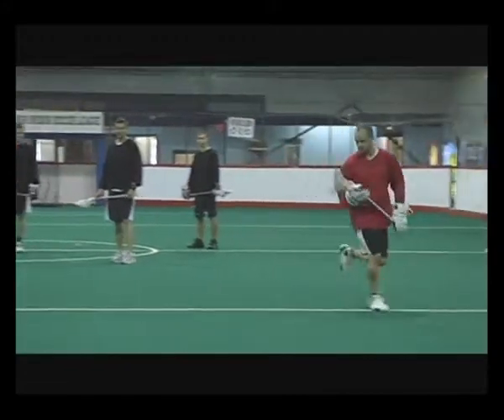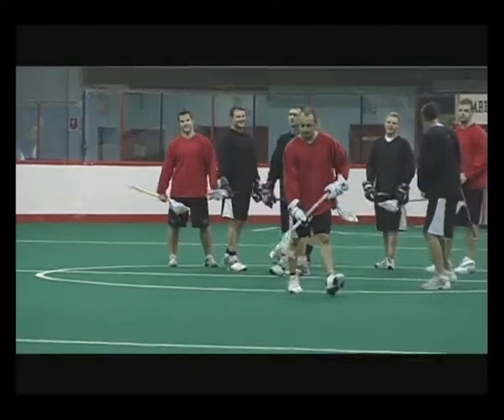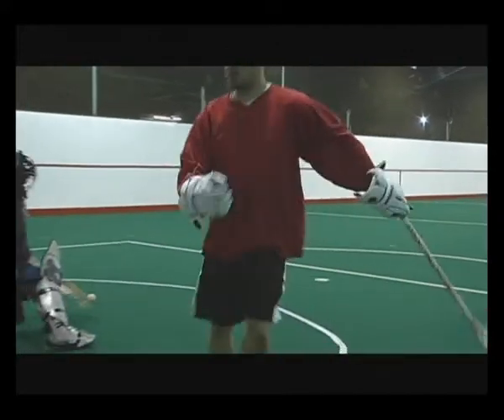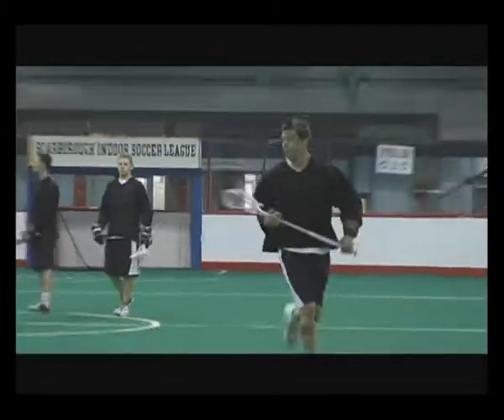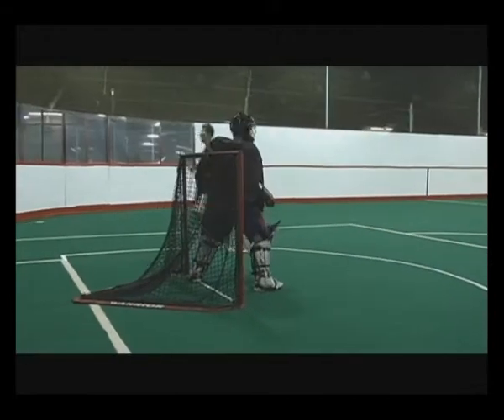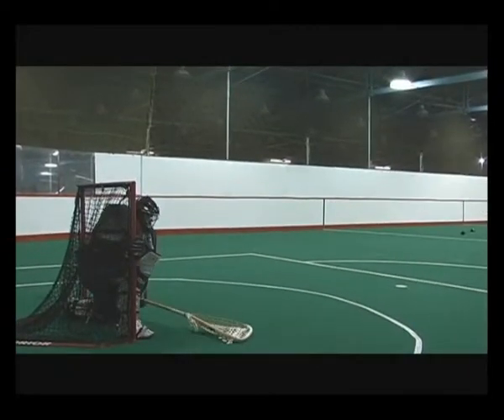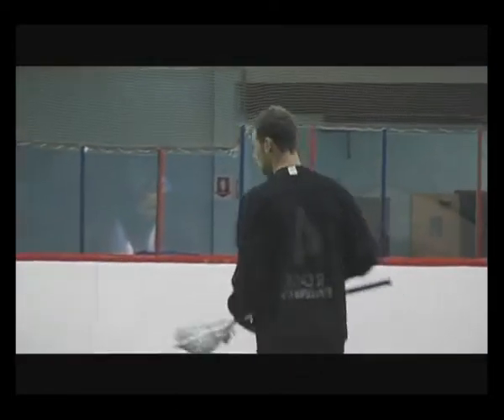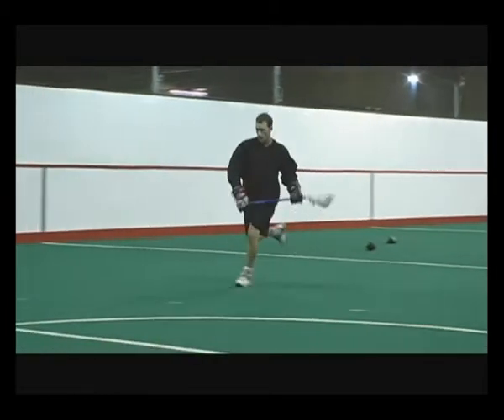Lacrosse: Transition in Box Lacrosse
Laxlife Instructional Box Lacrosse Videos: Transition Drills (2 on 1, 3 on 2, 4 on 3).
Presented by Looney Boi, Chedda Bob and Co. Take your lacrosse game to the next level

For a more detailed breakdown of transition in box lacrosse,